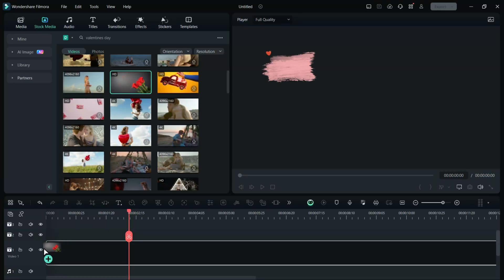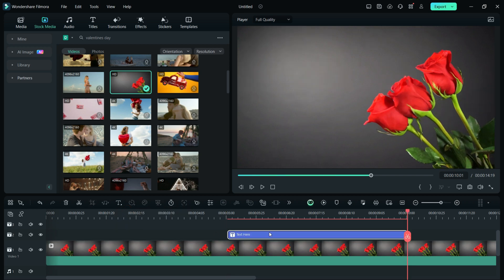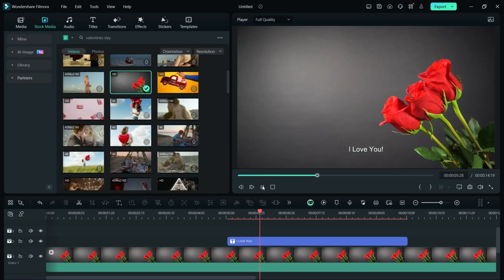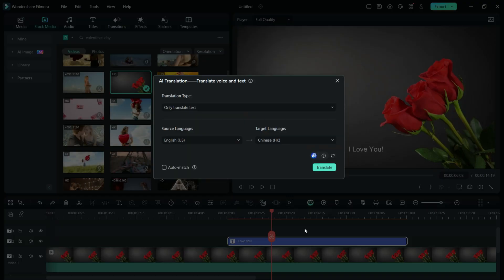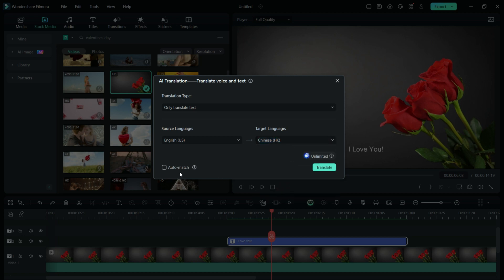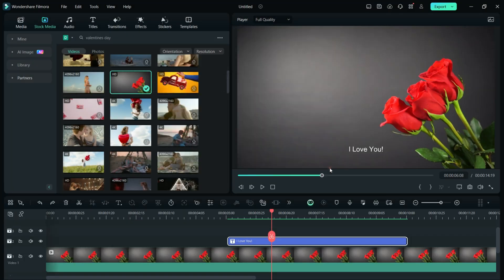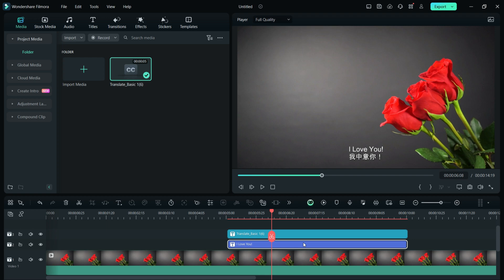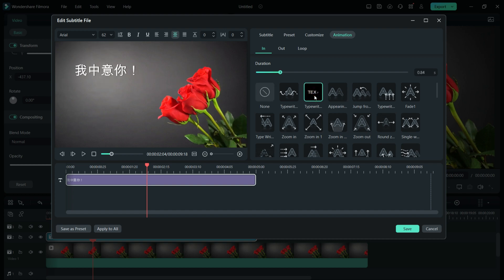Translate your Love into Different Languages by AI Text Translate in Filmora 13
This Valentine's Day, express your love in any language, because language cannot be a barrier for expressing love! With Filmora 13, you can translate in one click!